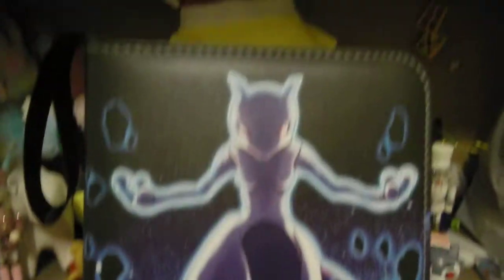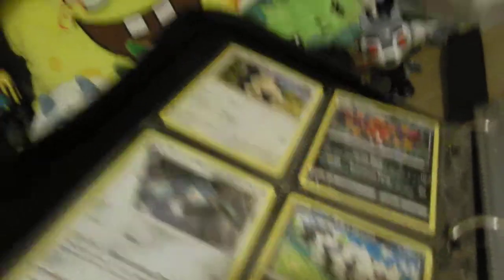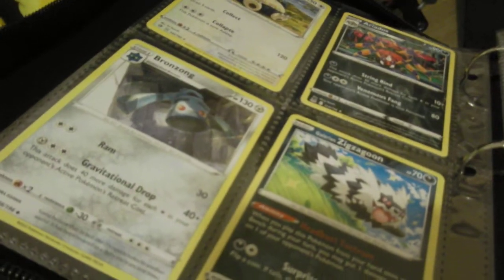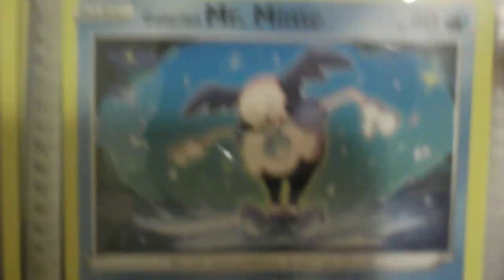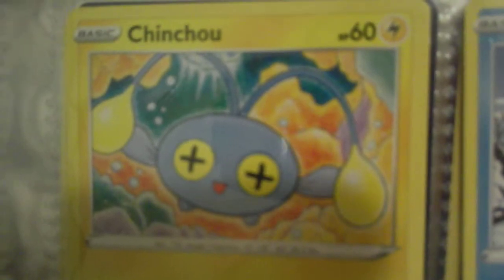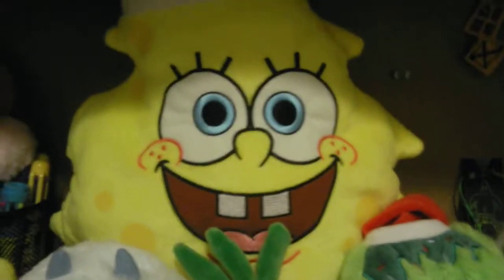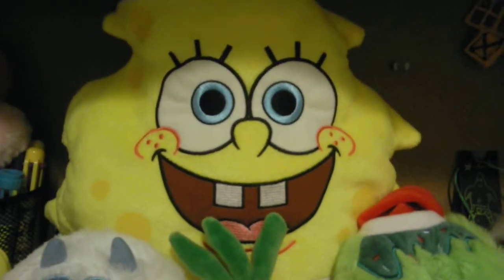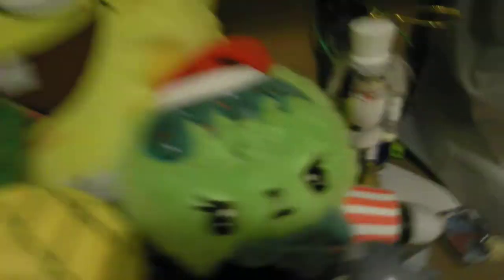First Video of Pokemon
This is my first video about pokemon and please comment your favorite one i have or don't have!